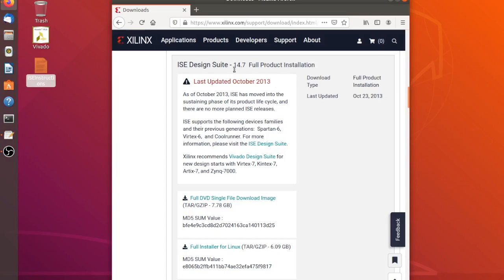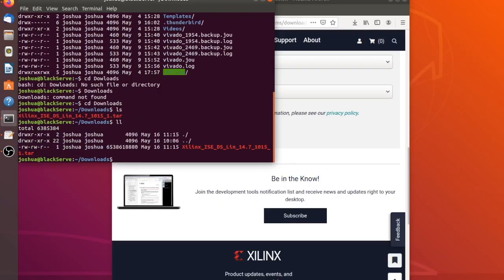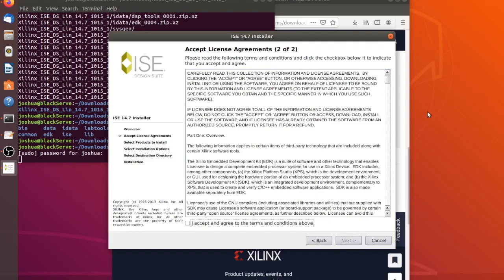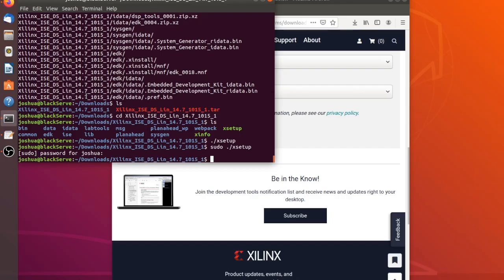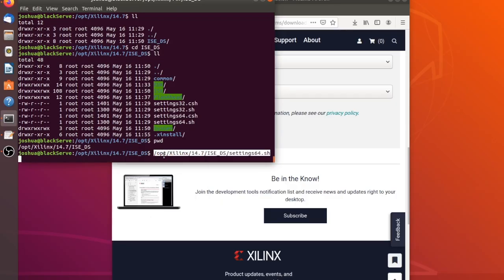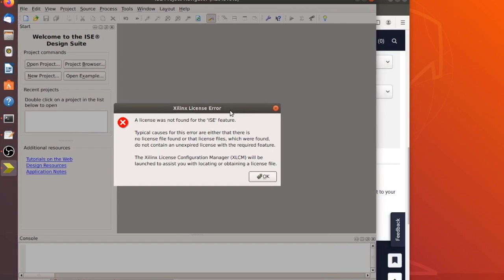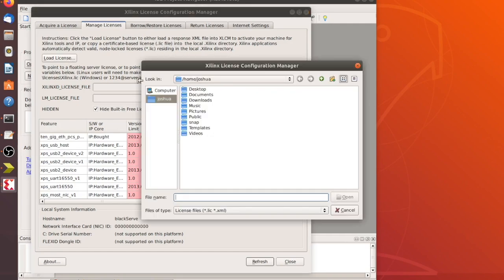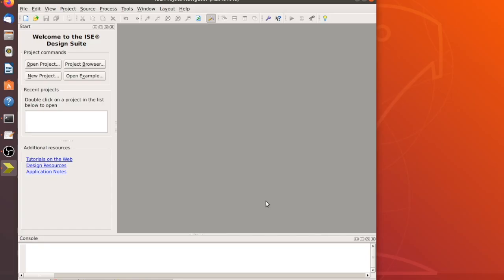How to install Xilinx ISE on Linux, in 7 easy steps!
This video shows how to install Xilinx ISE on Linux.

Step 2. Unzip the download with this command:
tar -xvf Xilinx_ISE_DS_Lin_14.7_1015_1.tar

Step 3. Navigate to the setup file and run this:
sudo ./xsetup

Step 4. Edit the .bash file with nano and add this to the end:
source /opt/Xilinx/14.7/ISE_DS/settings64.sh

Step 5. Run ISE by typing "ise" into the terminal